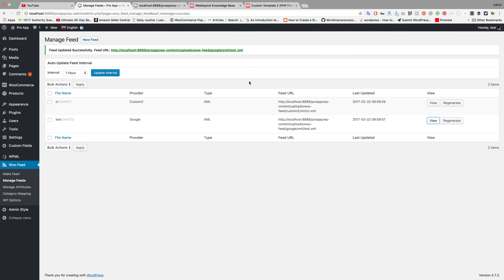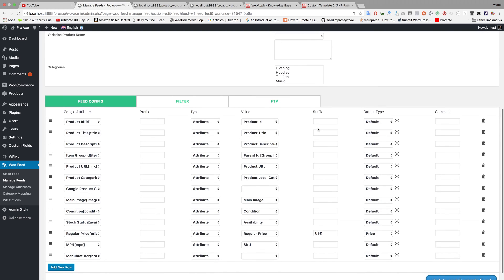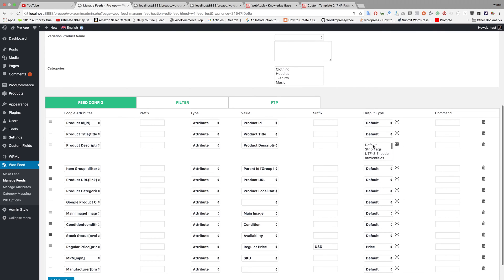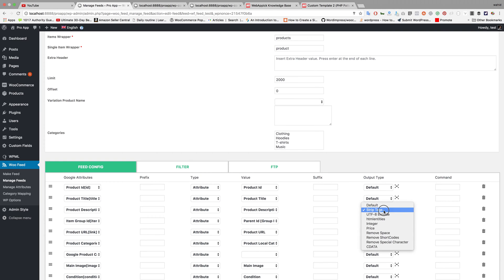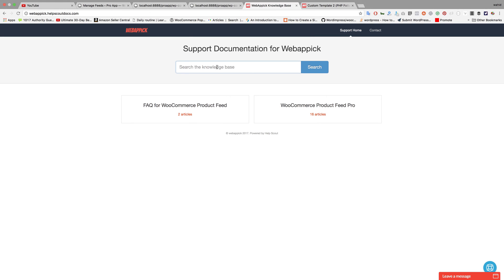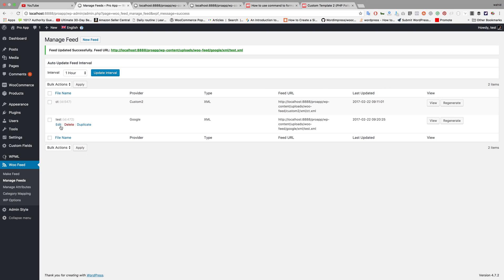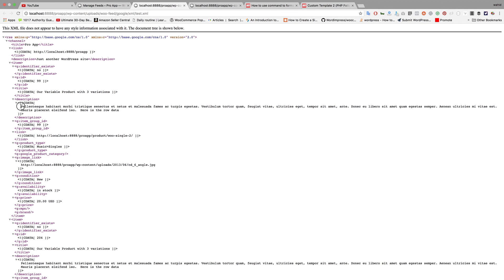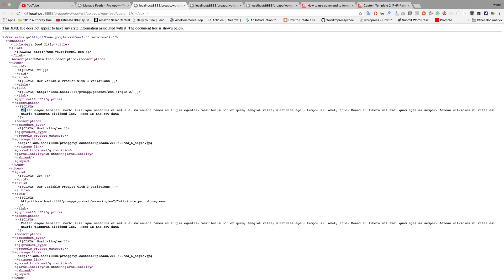Remove ShortCodes and HTML tags from product description - WooCommerce Product Feed Pro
WooCommerce Product Feed is a product feed making system for boosting your WooCommerce based online store products to multiple shopping engines. The main target of this plugin is to generate product feed for your WooCommerce store products, update product information according to given schedule and sync your product to different shopping engines via HTTP